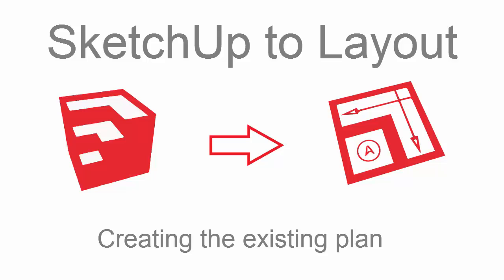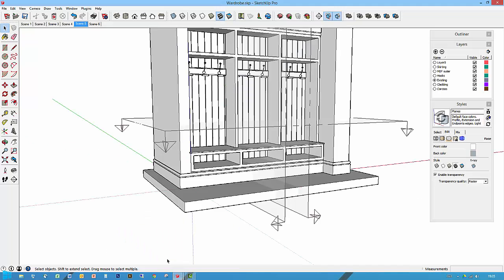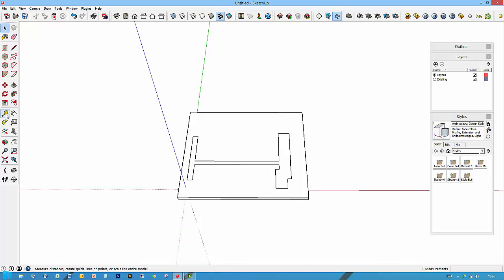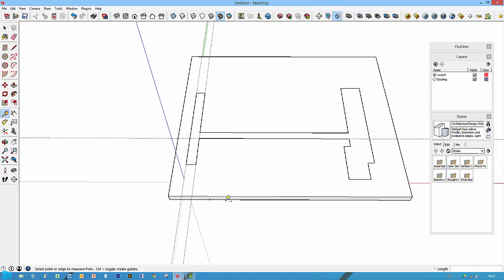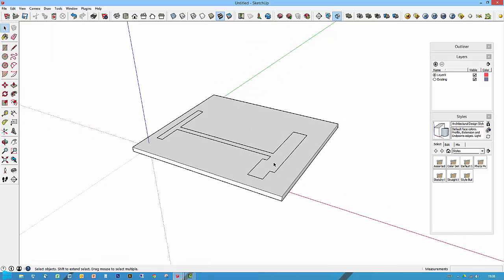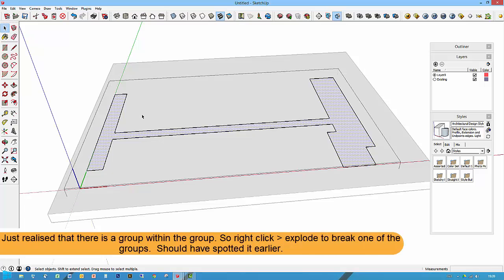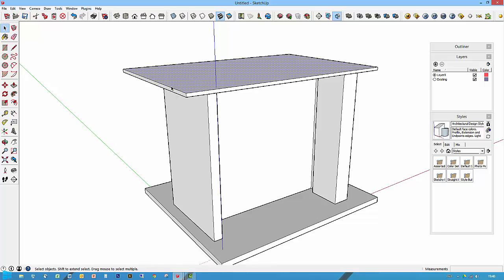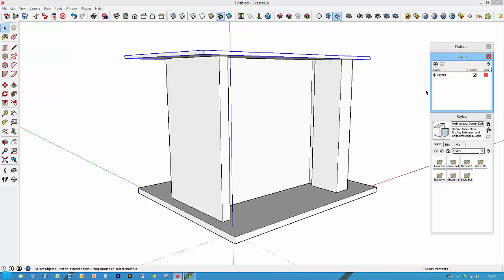SketchUp to Layout 02 Creating the existing plan